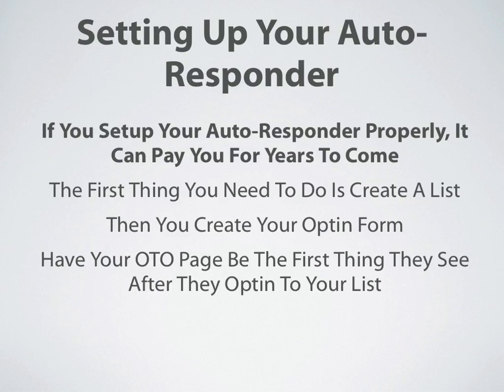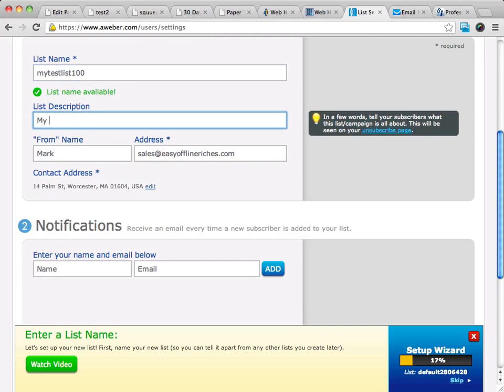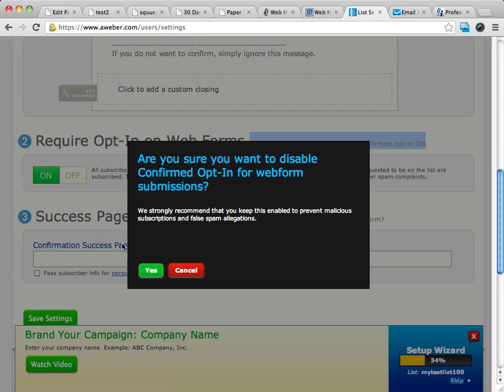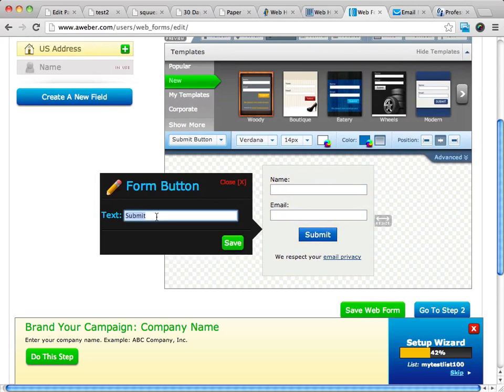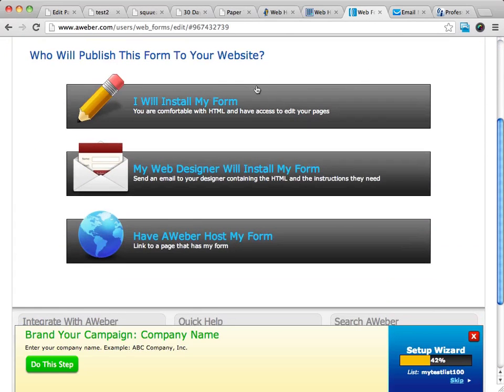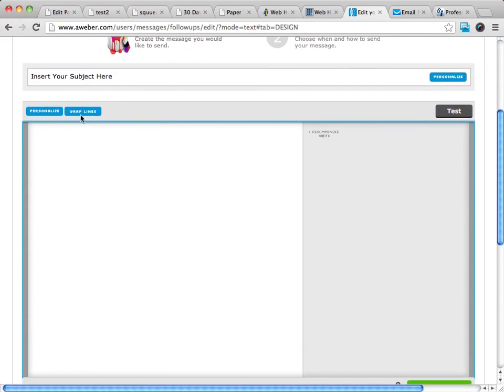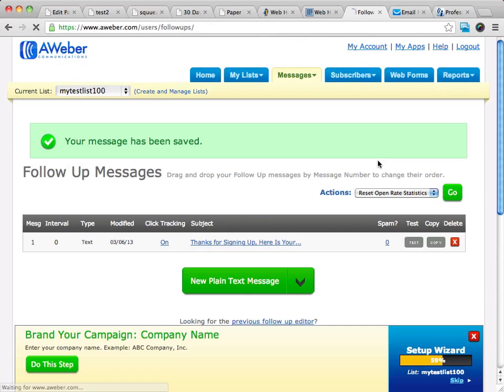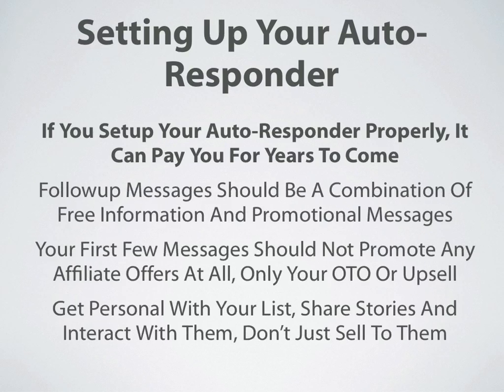Internet Marketing Training: 9 Setting Up Your Auto Responder For Internet Marketing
Marketing management involves choosing target markets that not only get new customers but also retain the existing ones. It is a business subject, which is based on research and study of practical applications of marketing techniques and management of the marketing resources. The one who excels in this field is known as marketing manager. The job of the marketing manager is to influence the timing and level of customer demand so as to help the sales. It actually depends on the size of the business and environment in the corporate industry. Like if he is working in a huge production company, he will be the general manager of a particular product category assigned to him and he will be responsible for profit and loss with respect to the product. And in small business there is no marketing manager as his job is taken over by the partners of the company.

Creating and communicating best customer values can increase the number of customers. The steps taken and resources utilized to maintain existing customers and get new customers fall under marketing management. The scope is quite large because it not only consists of developing a product, but also retaining it. The term marketing management has many definitions. It actually depends on individual firms and how the marketing department functions and activities of other departments like operations finance, pricing and sales.

Before deciding about a marketing strategy, the company must do an in-depth study about their business, and the market. This is where marketing management merges with strategic planning. Usually the marketing strategies are of three types, customer analysis, company analysis and competitor analysis. Using the customer analysis, the market is broken down into different types of customers. The marketing management realizes the characteristics and other variables of each group. They are geographical location, demographic, customer behavior pattern and need. Like a group of people can be recognized who can be less price sensitive, purchases often and are growing. Such groups can be worked on by heavy investments as they are worth the money and time. They cannot only retain such customers and make new customers in this group but they can go to the very extent of turning back customers who don’t belong to this group. Understanding the needs makes customer’s expectations to be met per their satisfaction, better than the competitors, which will lead to higher sales and obvious profit.

Company analysis highlights the cost structure and resources of the company and cost position when compared to competitors. The accounting executives use it to learn about the profit earned by a particular product. From time to time, audits are conducted to study about the strengths of various brands of the company.

Marketers using competitor analysis build detail customer profiles. It gives a clear picture about the strengths and weaknesses of the firm, when compared to a competitor. The competitor’s cost structure, resources, competitive positioning, degree of vertical integration, product differentiation, and profits are studied in detail and are compared to what company is doing in those regards.

The marketing management to do marketing analysis carries out marketing research. The most common of such researches are qualitative marketing research, quantitative marketing research, experimental techniques and observational techniques.

After all the studies and researches are conducted, its easier for the marketing manager to make strategic decisions and they then can design a marketing strategy to increase the profits and revenues of their company. The other goals can be profit over the long run, market share, and revenue growth.